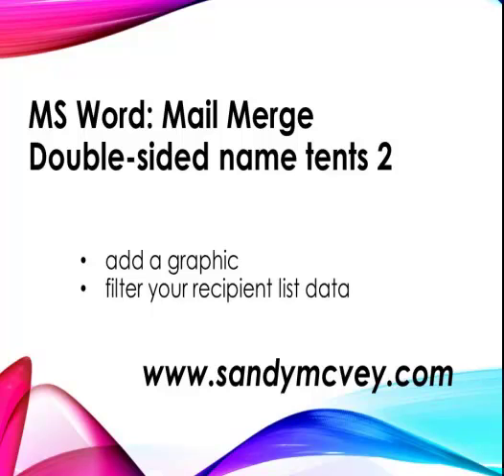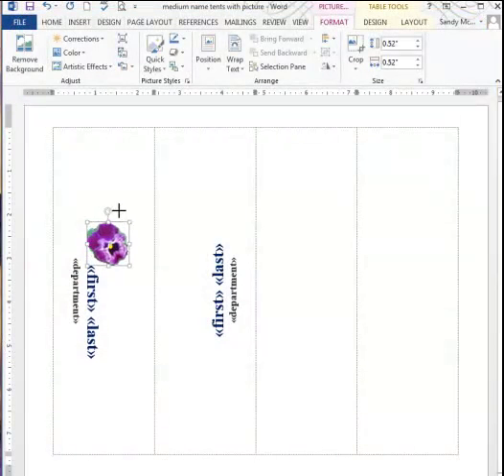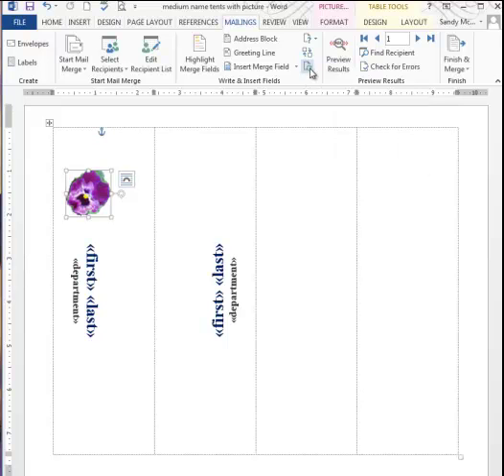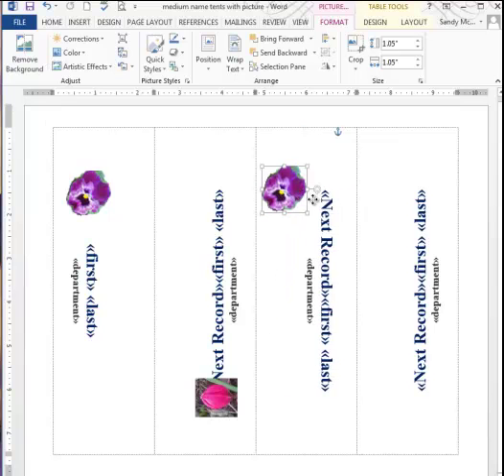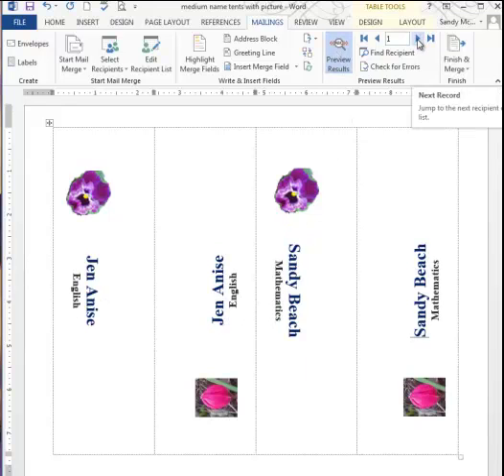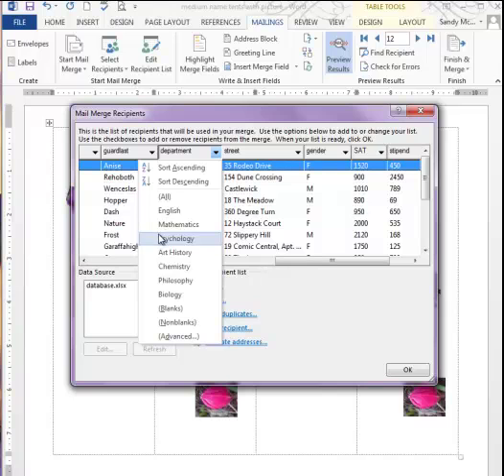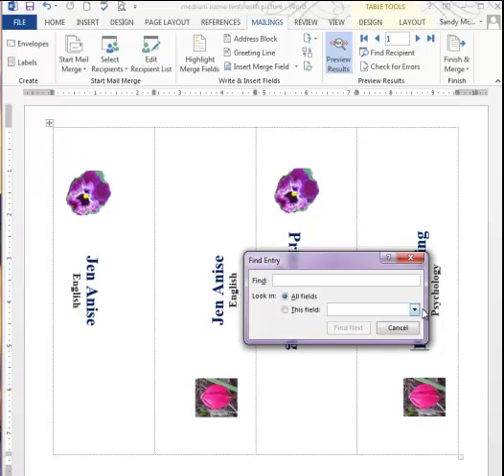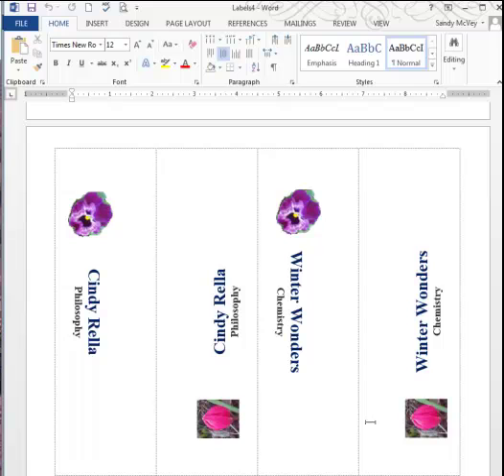Word Mail Merge double-sided name tents, part 2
Based on inquiries, here are some other mail merge tricks: add a log graphic, filter out recipients, and sort printing order, and search for particular records.